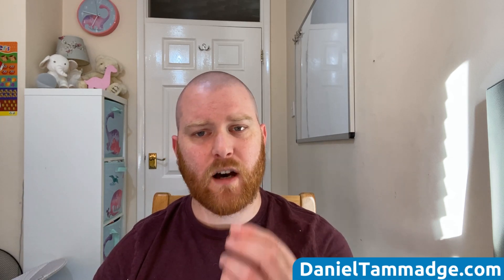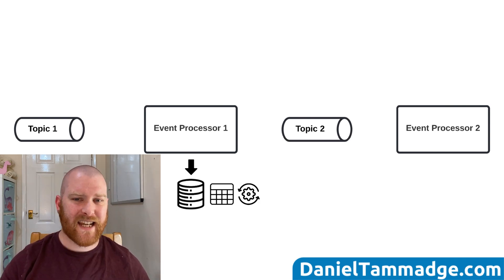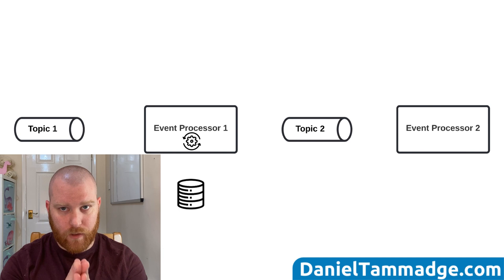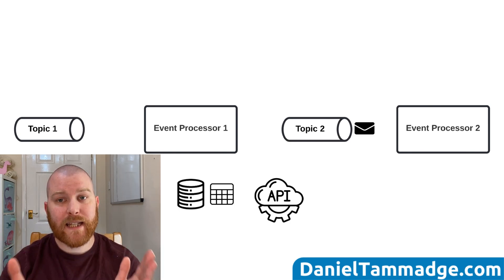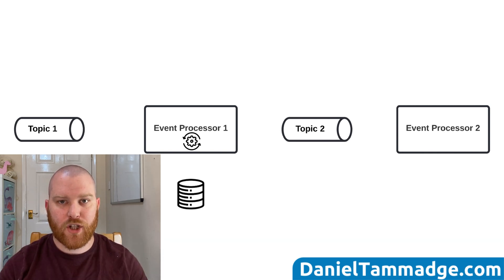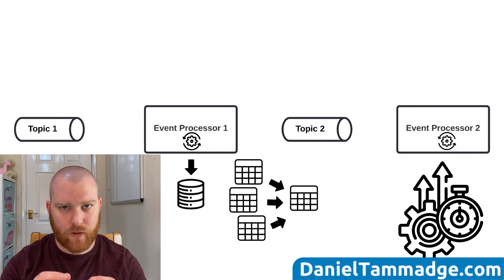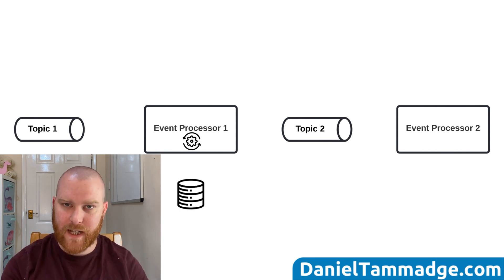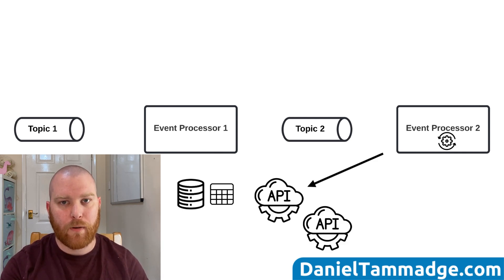How not to lose events when publishing to Broker or Topic? | EDA basics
In this video I introduce you to the Outbox Pattern – a guaranteed event publishing pattern.

0:14 What is the outbox pattern?
0:50 The outbox approach guarantees at least once event publishing, because?
1:15 Be careful with at least once publishing
1:28 Why idempotent operations are important
1:38 Allows the denormalization of events
2:50 How to liberate events from the database? CDC?
3:30 How do cloud-native databases reduce the complexity of event-driven systems?
4:08 How to liberate events from legacy systems with Polling & querying the database table to publish events

I have gained my knowledge by watching talks and reading many articles, but more importantly designing, and running event-driven systems in production for many years, along with making many mistakes during that time.

But I think a great place to start is the following two books
Designing Data-Intensive Applications By Martin Kleppmann (this is a book which I'd recommended for every technical person and has had pride of place for many years on my desk)

And

Designing Event-driven systems by Ben Stopford (This is the best book I have read on event-driven architecture)

Now a great article on event streaming is an article called "Turning the database inside-out with Apache Samza"

And I would also recommend the book Building Event-Driven Microservices by Adam Bellemare Building Event-Driven Microservices

Following my experience with event-driven systems, I found Martin and Ben's content to align with what I have experienced and learned, while there are some viewpoints in Adam's book which I don't agree with, it is an excellent book and strove of knowledge with many nuggets of gold in its pages.

Hope you find these books and articles as useful as I have in your journey in event-driven architecture.